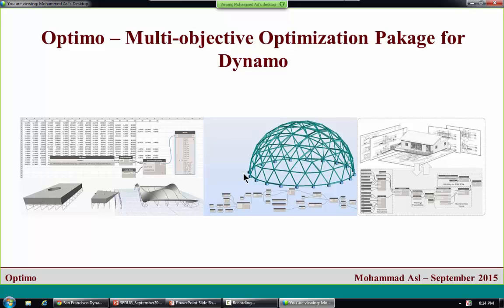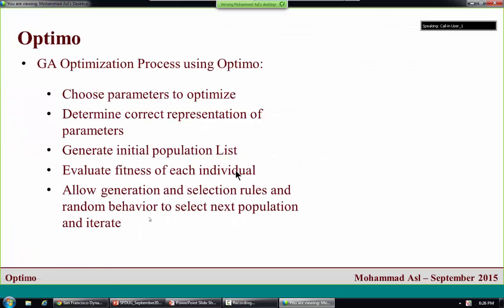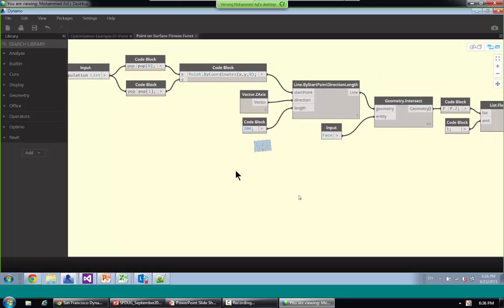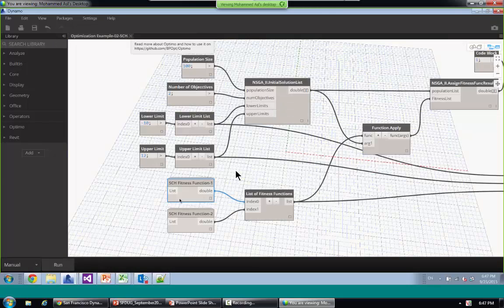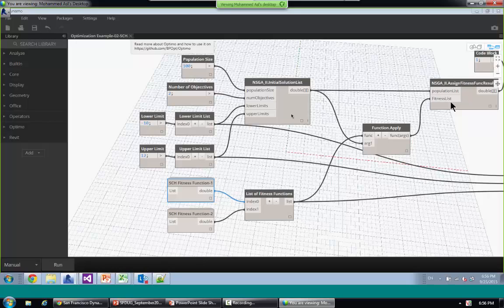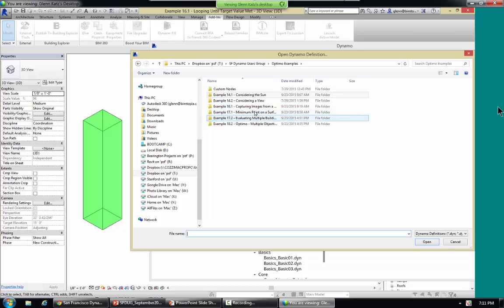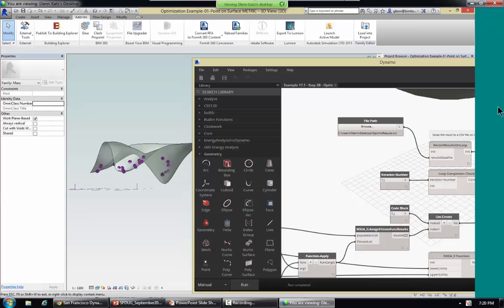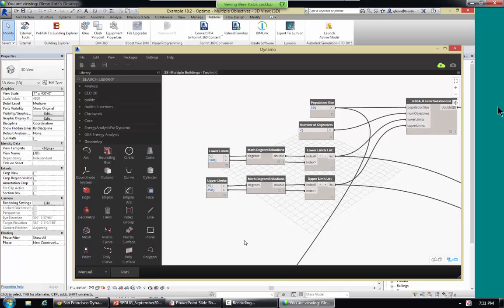SFDUG Sept 2015 - Optimization Workflows using Dynamo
Optimo is an open-source, multi-objective optimization package developed to parametrically interact with Autodesk Revit for BIM-based optimization. It employs the Nondominated Sorting Genetic Algorithm-II (NSGA-II) (Deb et al., 2002). In this session, we will talk about multi-objective optimization as a concept, and will show how to setup Optimo in Dynamo to help achieve a design goal.